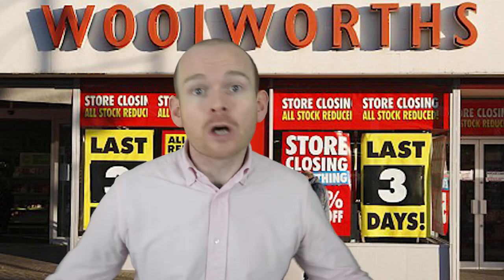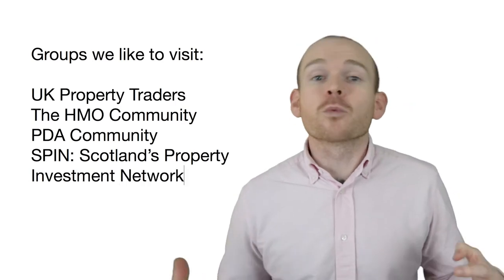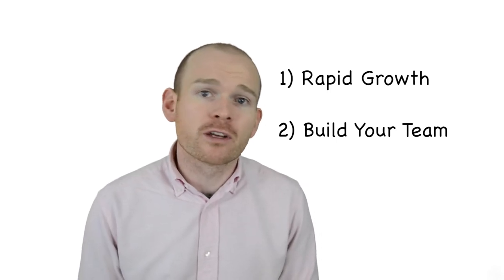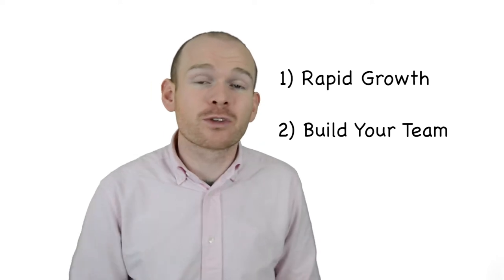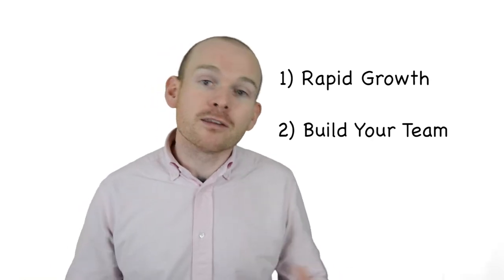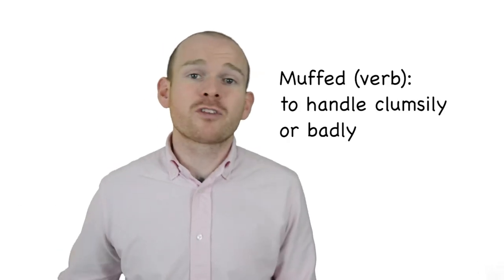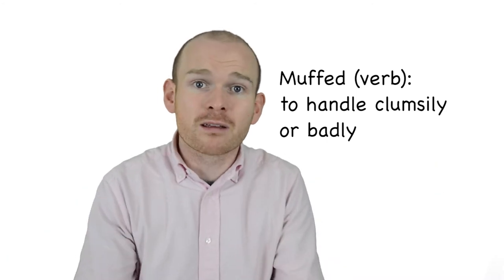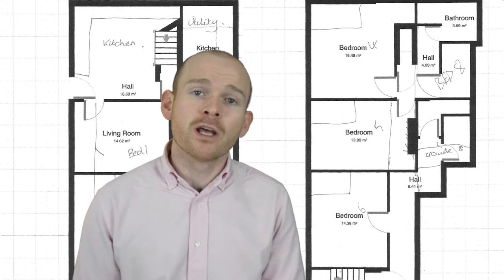UK Property Investment: 2018 State of the Union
As we embark upon another year of property investment fun in the UK, I need to get a few things off my chest.

It turns out a lot of what I saw in the industry really wound me up in 2017 - dodgy property sourcers and project managers; terrible property investment advice; and social media being used for all the wrong reason!

I needed to clear the slate and get it off my chest before embarking on a productive 12 months, so today I address these frustrations, call out the culprits, and give my view on how we should be playing nicer together.

Thanks for letting me vent, and I promise normal service will resume shortly.